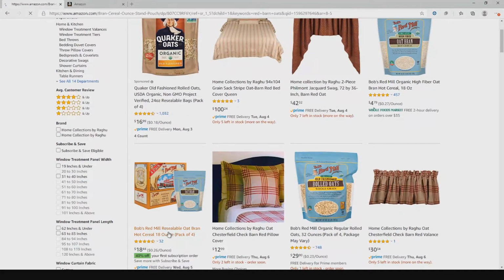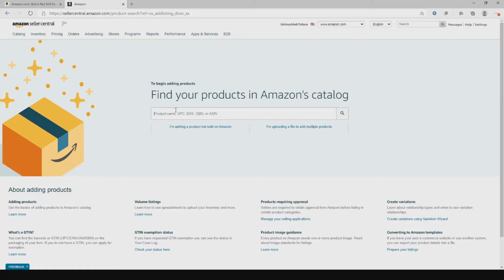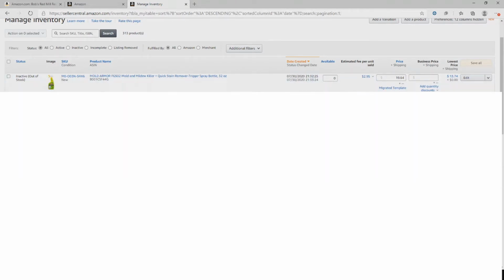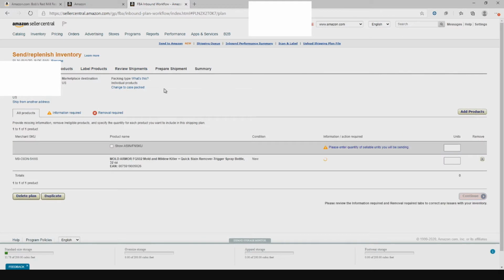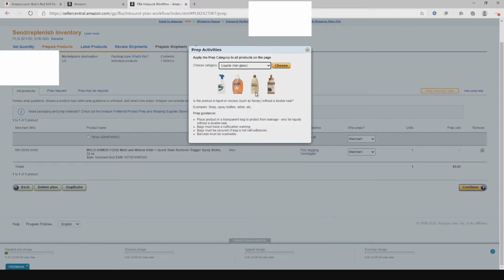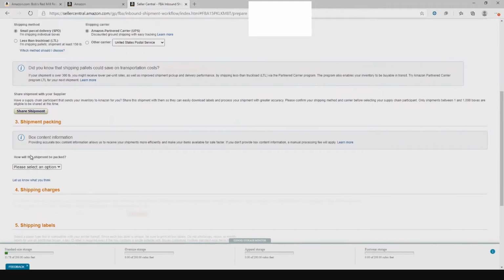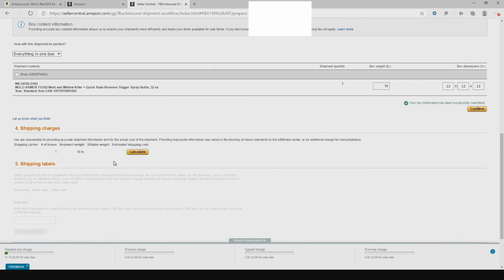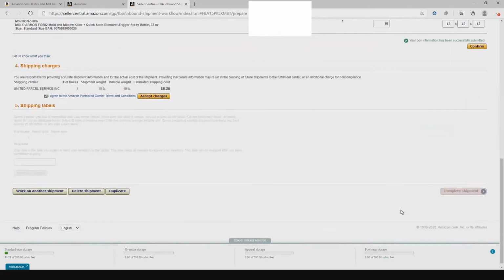Create Your First Aamazon FBA Shipment Walkthrough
In this video I walk you through how to setup your first Amazon FBA shipment. I cover a little about how to pack your items that are liquid that require poly bags or wraps. Walk you through the shipment plan. If you found this helpful.